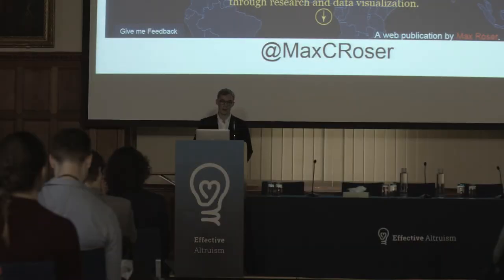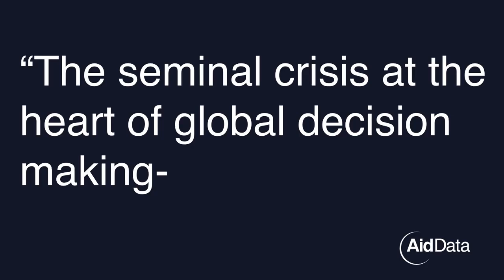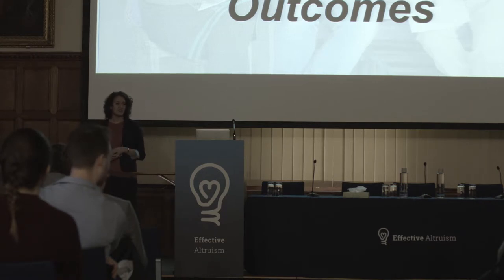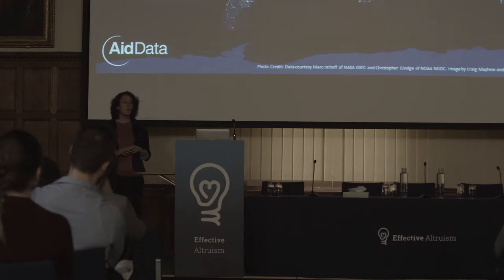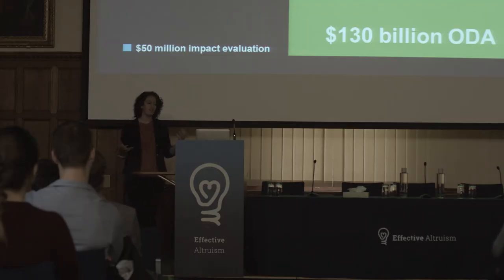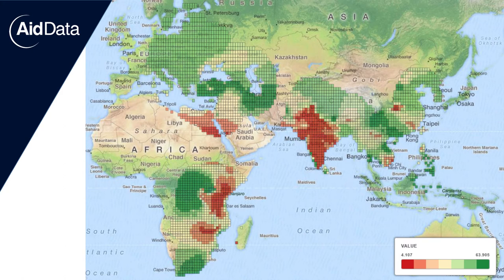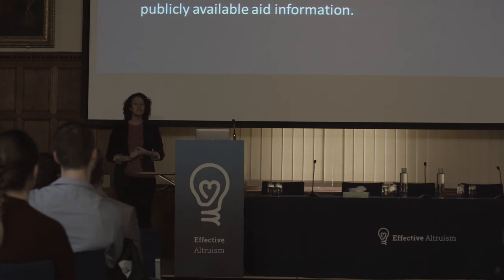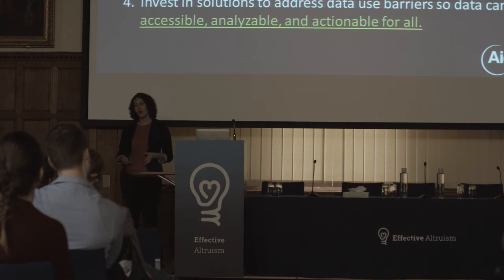International Development in the Information Age | Alena Stern | EAGxOxford 2016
This talk is part of the EAGxOxford 2016 conference that took place at the Examination Schools in Oxford University.

The recordings were produced by 'Speeding Films' and ‘The Hideout’.